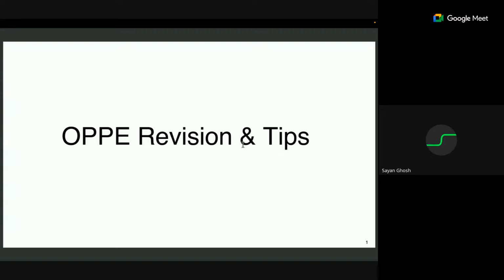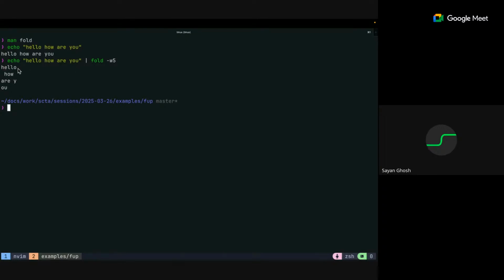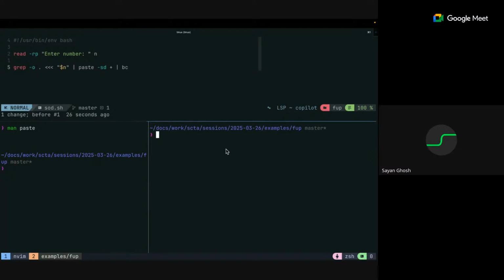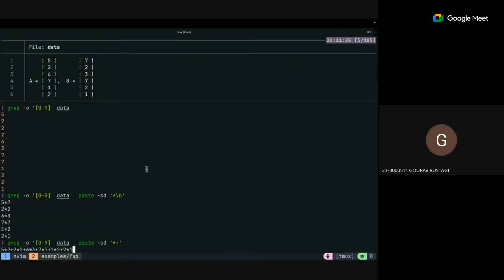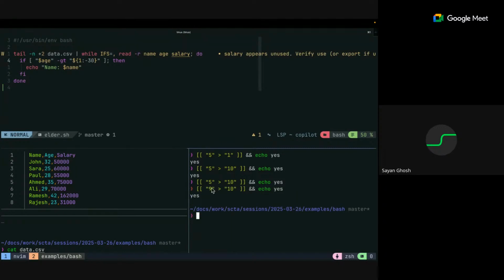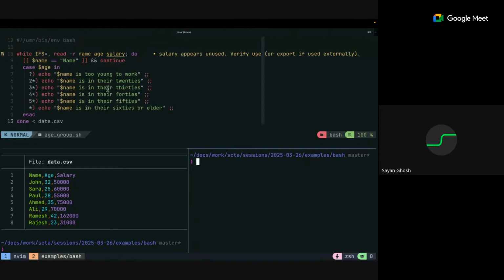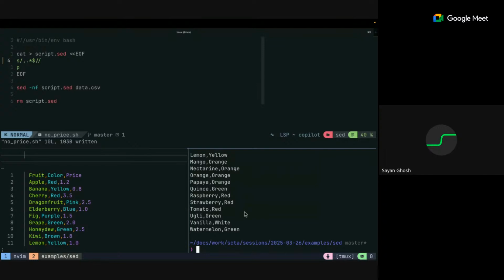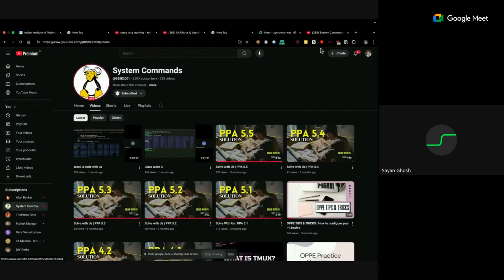OPPE Revision and Tips and Tricks